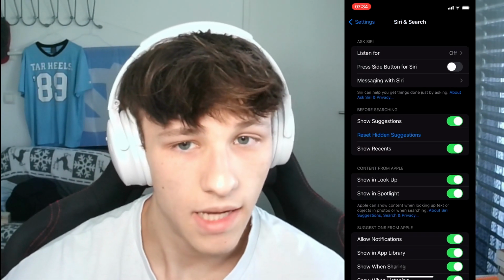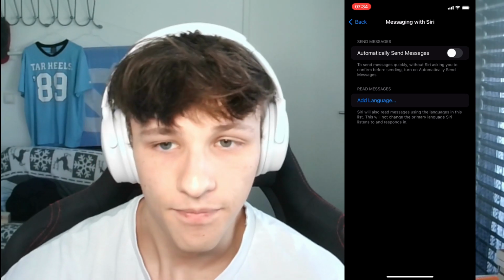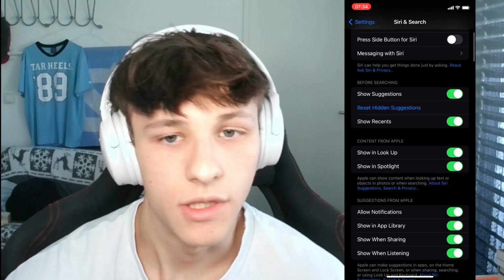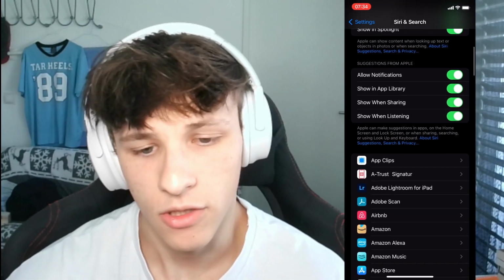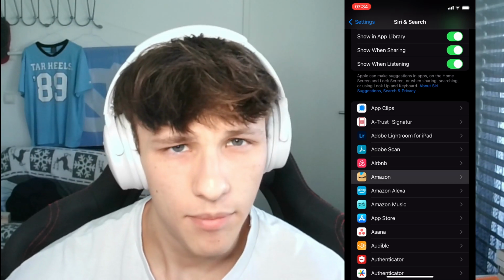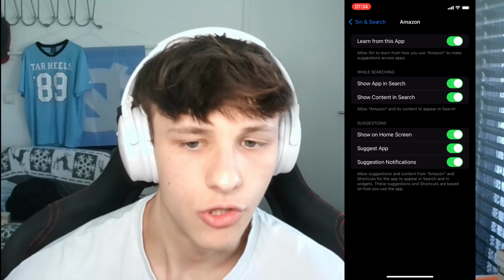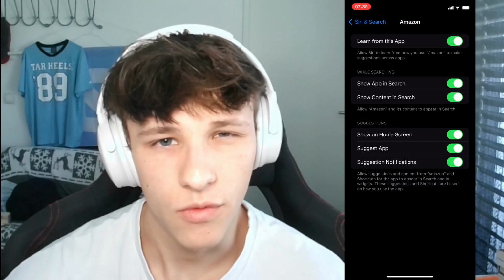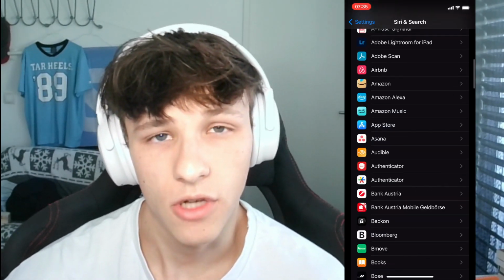How to Turn Off Siri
▶︎ Tired of Siri constantly listening and interrupting you? Learn how to regain control of your device by turning off Siri.

This in-depth tutorial covers everything you need to know, from disabling "Hey Siri" to preventing accidental activation.

▶︎ We'll walk you through the simple steps to silence Siri on your iPhone or iPad, providing clear instructions and visual aids. Whether you want to temporarily mute Siri for a specific task or permanently disable it, this video has you covered.

▶︎ Chapters:

0:00 - Introduction.
0:16 - Go to Siri settings.
0:39 - Disabling "Hey Siri".
0:51 - Understanding Siri settings.
1:21 - Turn off Siri for apps.

Don't let Siri interfere with your daily life any longer! Watch now and enjoy a more peaceful and focused smartphone experience.

▶︎ Did this video solve your Siri problem? We'd love to hear your experience!

Share the knowledge! Help your friends and family regain control of their devices by sharing this video on social media.